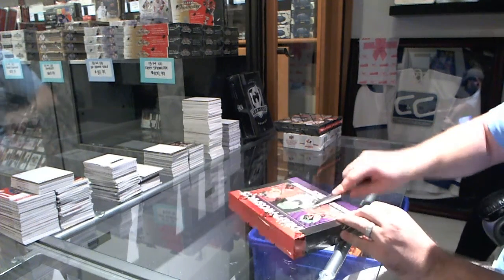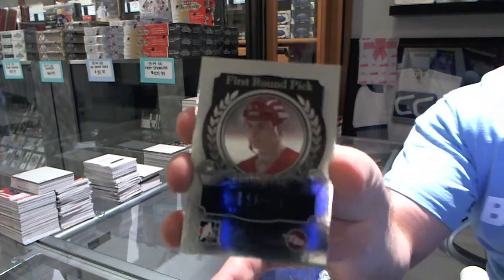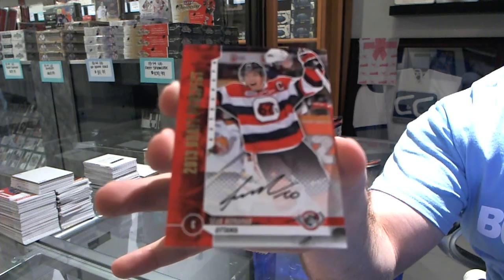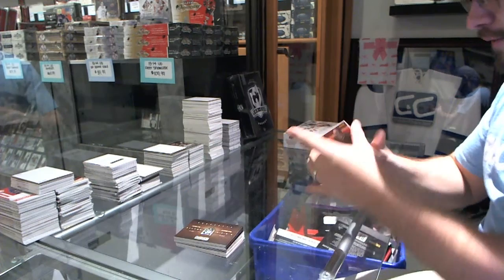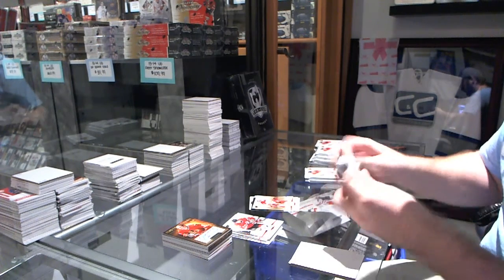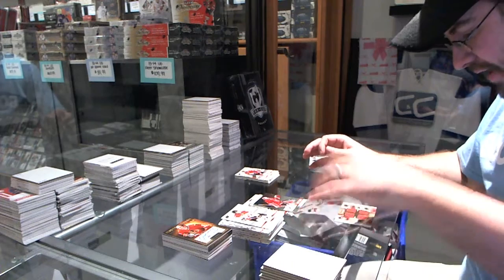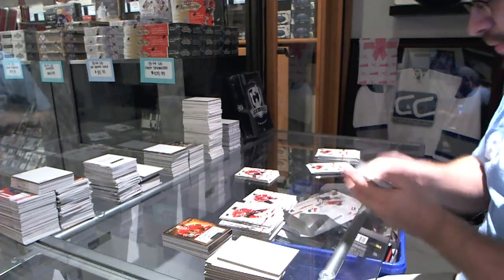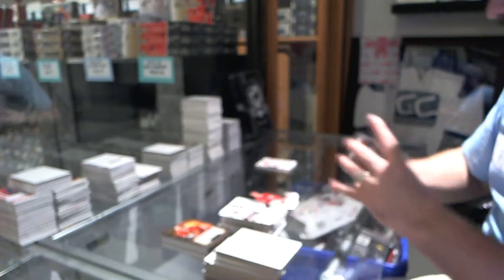Westey's Playbook, Team Canada & Draft Prospects Hockey 3 Box Break